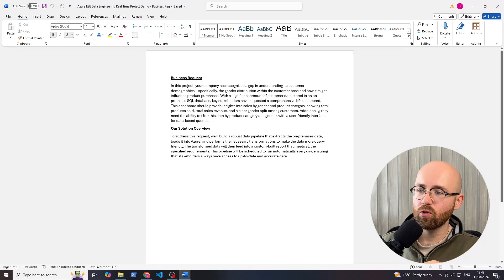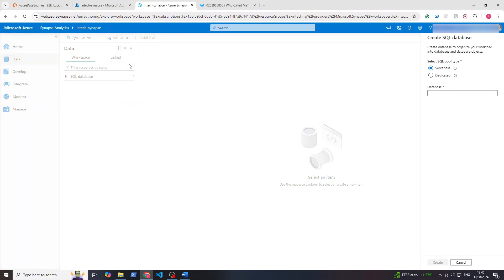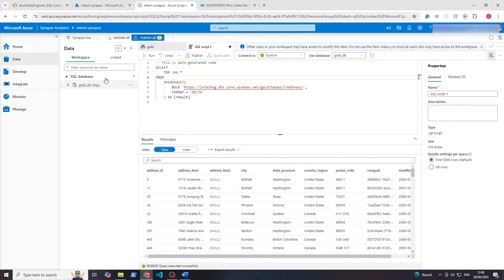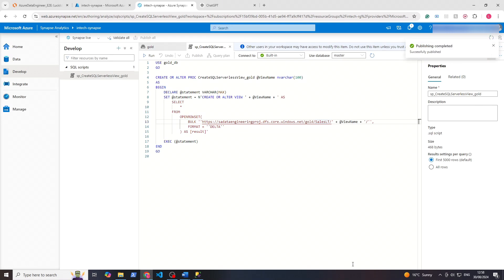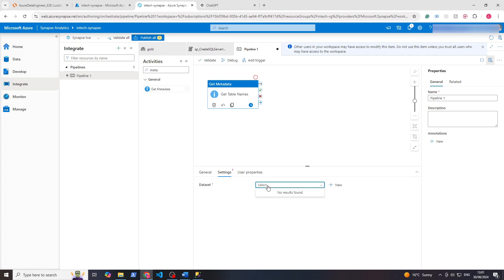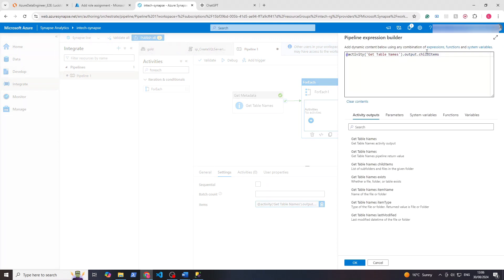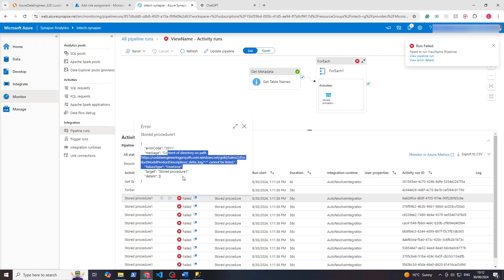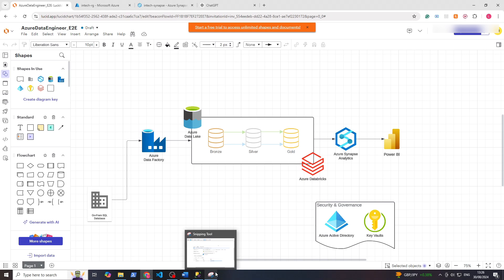Data Loading with Azure Synapse Analytics | End-To-End Data Engineering Project for Beginners Part 4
Boost Your Cloud Skills and Career in Just 2 Minutes a Week—Totally Free!

In this tutorial, we cover Data Loading with Azure Synapse and Azure Data Lake Gen 2.

If you need help setting up the resources, or want to start the tutorial from the beginning start with ep. 1 which covers the business request and architecture